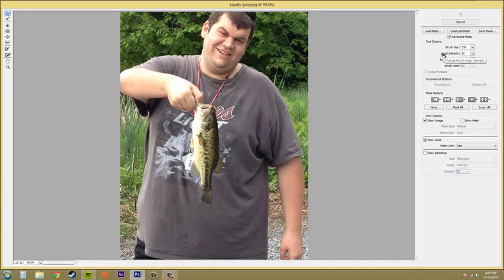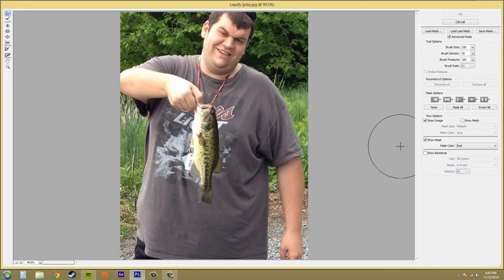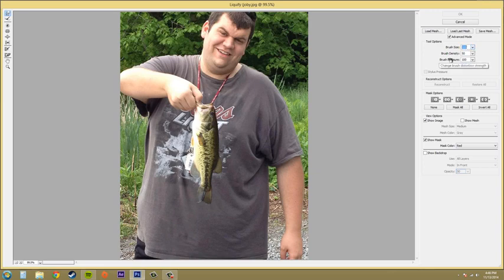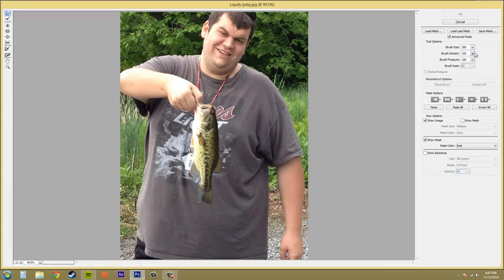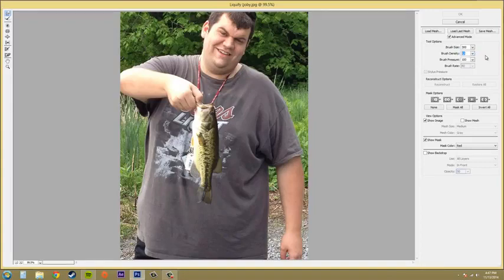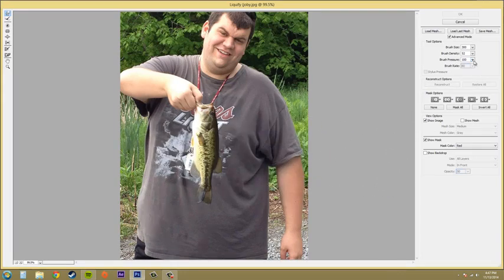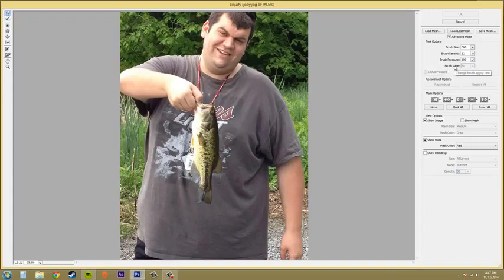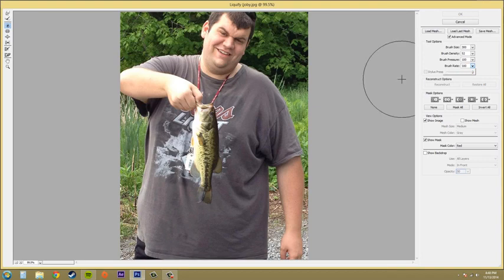Photoshop CS6 Tutorial 196 - Liquify Tool Options | Computer Podda